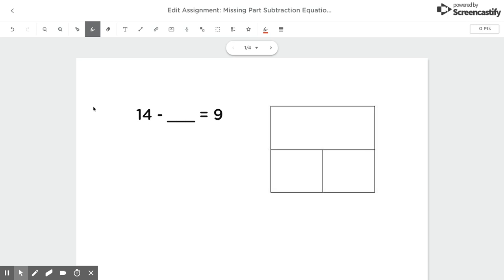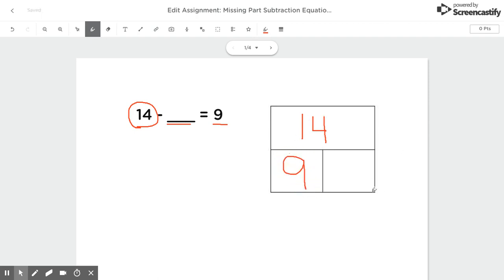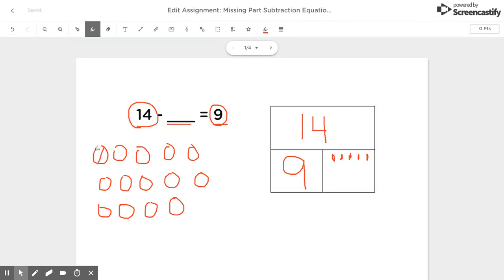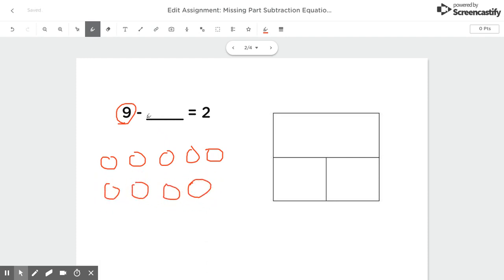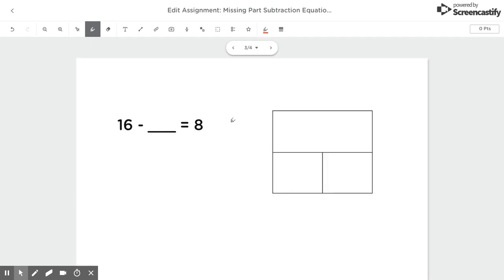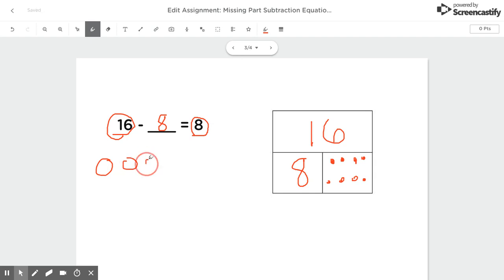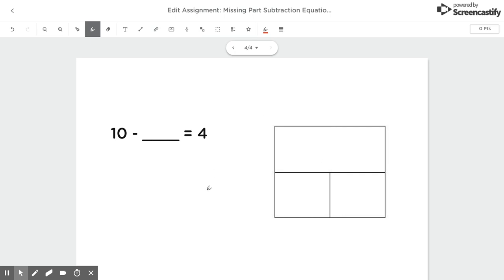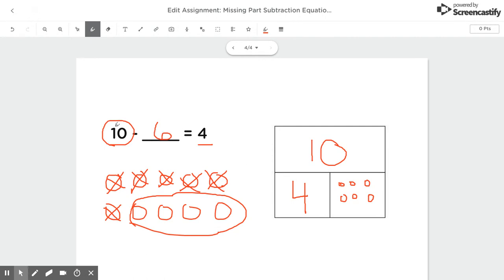Missing Part Equations Subtraction